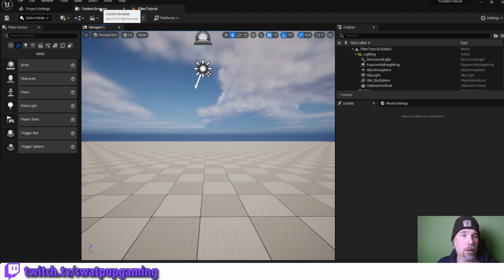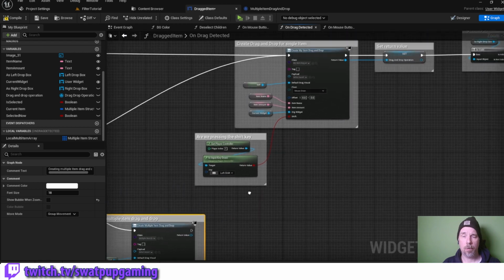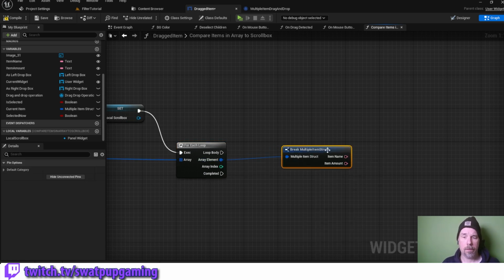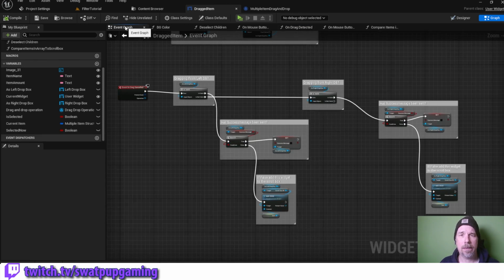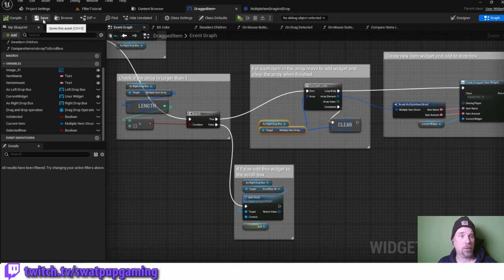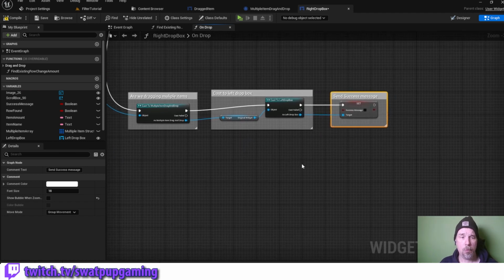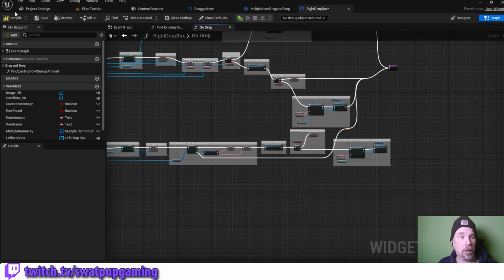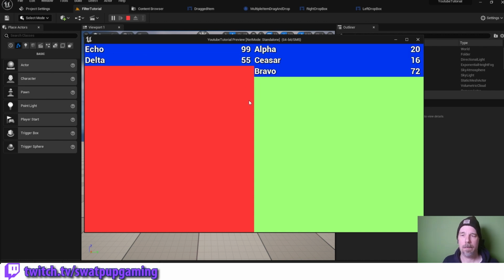Unreal Engine 5 Drag and Drop Tutorial Series – Multiple Item Drag and Drop Video 3 Multiple Drag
This is the Third video of three where we talk about Setting up the Drag and Drop Operation and finalizing the project.
This is a continuing section of our previous videos
Also as a side video we had the Counter widget creation that we used in the Split the Stack video
Find the First Video of this Multiple Item Drag and Drop Where we clean up the code and adding the Pre-Casting here
Find the First Video of this Multiple Item Drag and Drop Where we adding the Selection and deselection Code